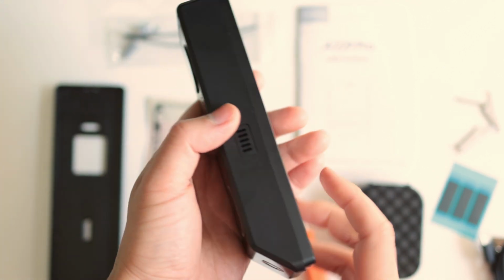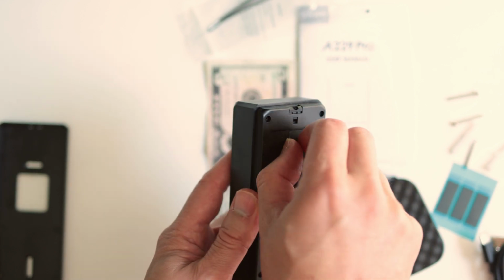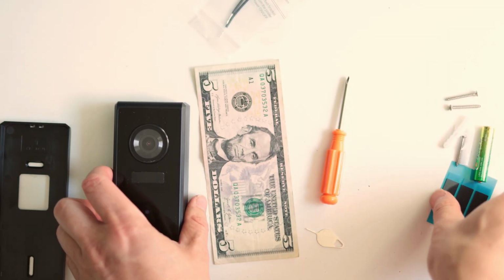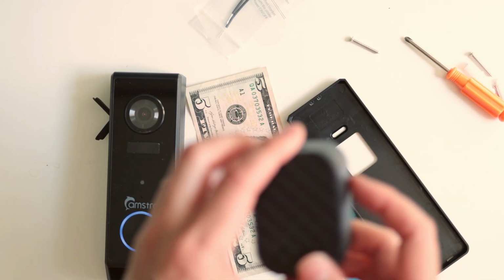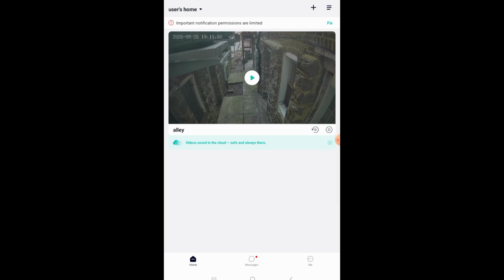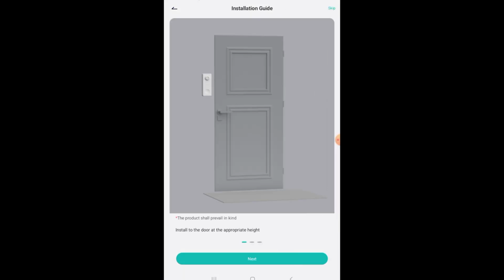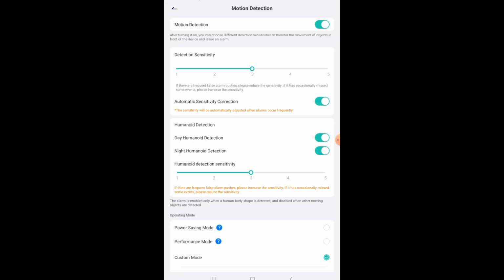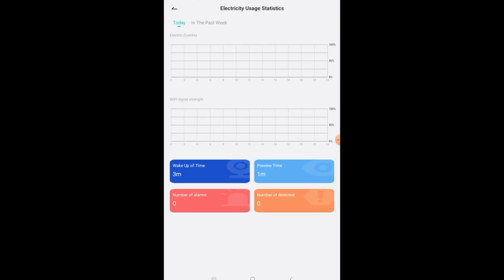Camstro doorbell with dual cameras, installs less than 10 mins!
this doorbell camera is crazy easy to install!
it can be setup to work wirelessly fast out of the box. luckily it also has an option for hardwire so you never have to recharge the battery built in.

0:00 intro and hands on
7:46 app setup
10:24 app's feature

+ Camstro doorbell cam
+ power hardwire kit
+ microSD card

+ Canon R8
+ Canon rf 35mm
+ insta360 camera